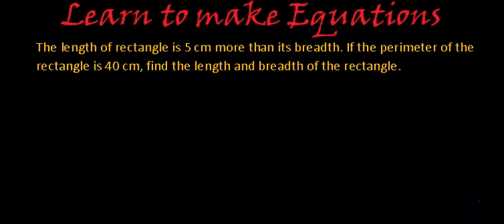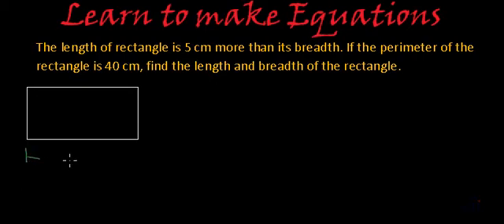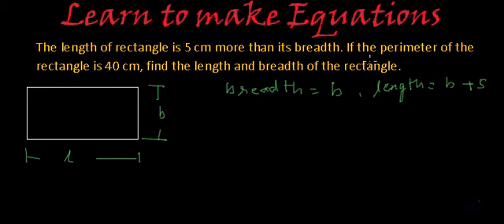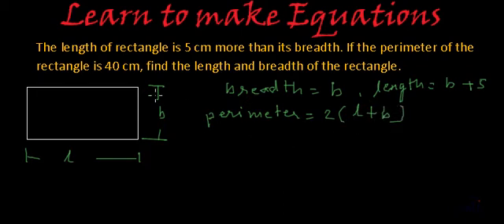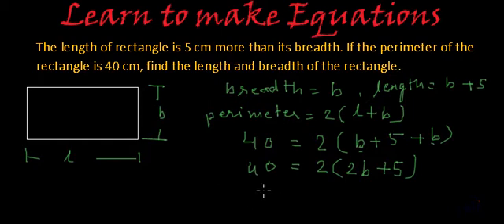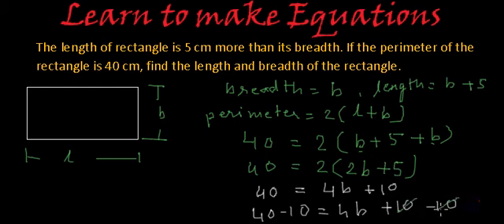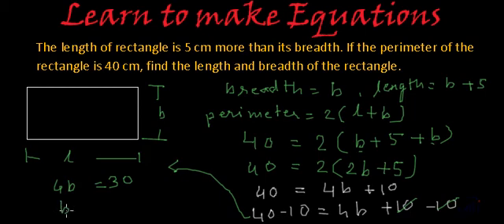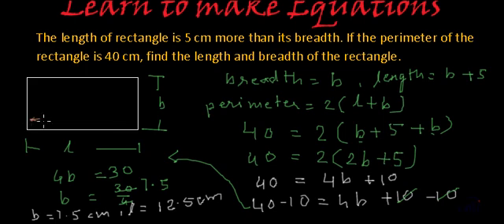Write equation of perimeter of rectangle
Length of rectangle is 5 cm more than its breadth. If perimeter is 40 cm find the length and breadth of the rectangle.